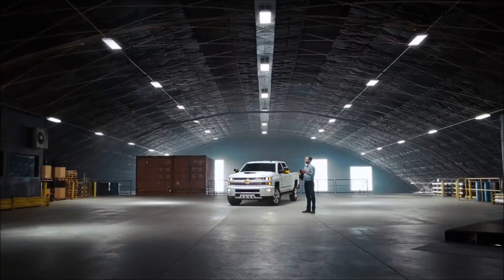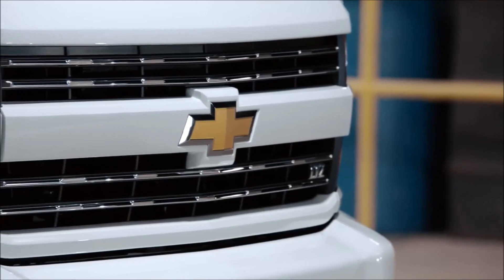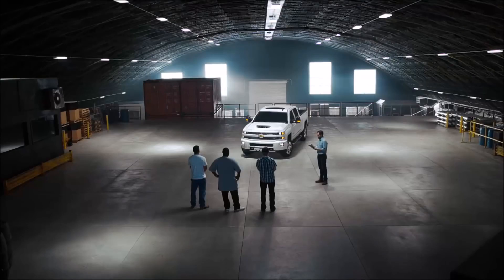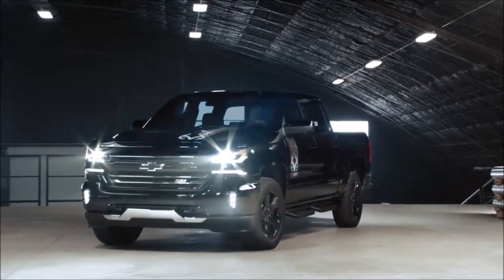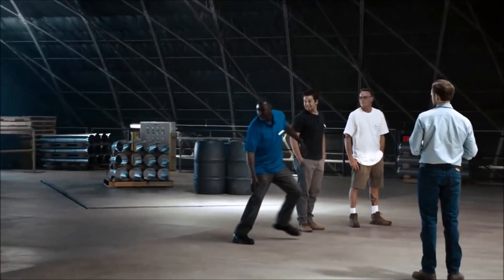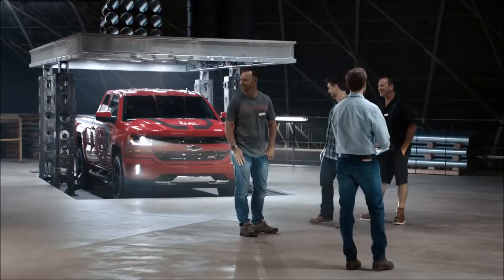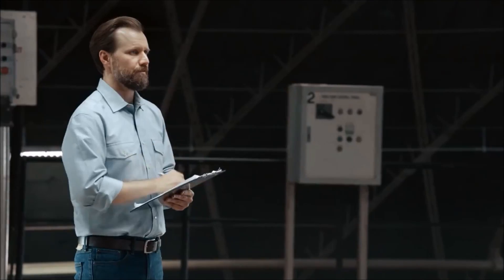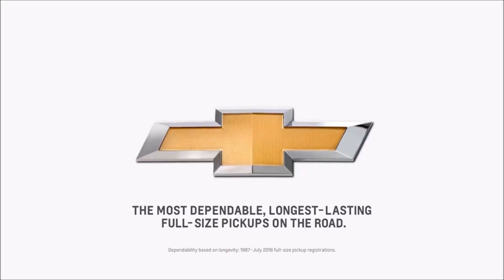2017 Chevy Silverado Truckee, CA | Chevy Dealer Truckee, CA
Backed by outstanding service, we offer you the premier in selections and noteworthy deals at Champion Chevrolet near Truckee, CA. For returning or new customers, we supply you with the excellence and efficiency in service you require for purchasing a new or pre-owned Chevrolet. Our new and pre-owned inventories hold a wide assortment of vehicles to suit every taste and need. Give us a chance to provide you with the excellence and efficiency you deserve. The wonderful folks at Champion Chevrolet are experts in all things Chevrolet related and are capable of doing whatever needs to be done to get you in a new vehicle today. Take the trip over from Truckee, CA to Champion Chevrolet today and see why they are the matchless Chevrolet dealer in the area!